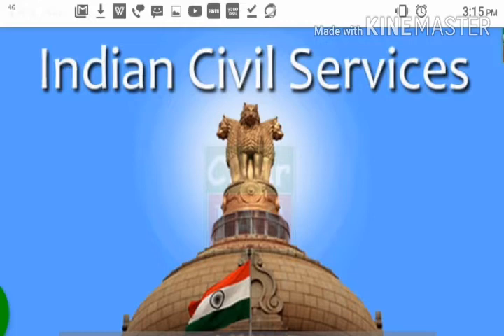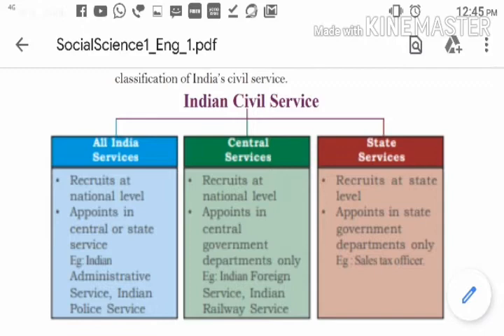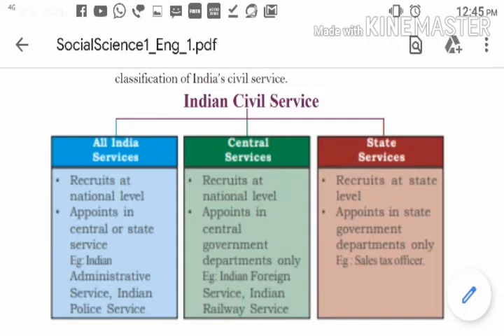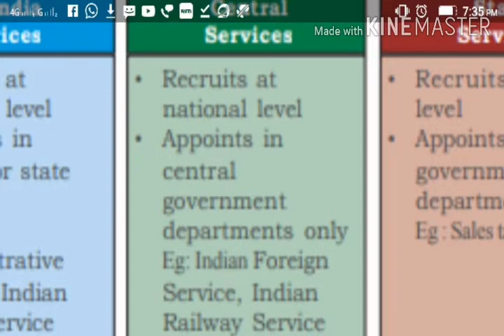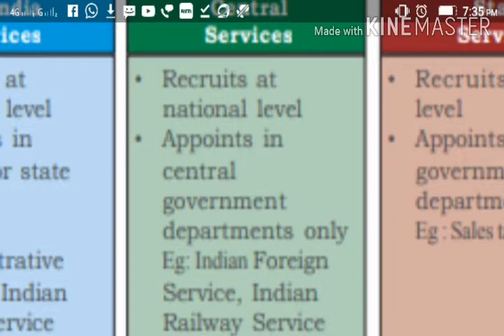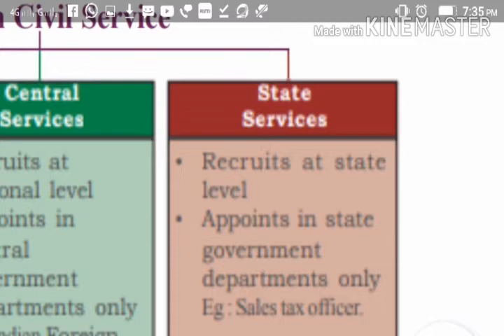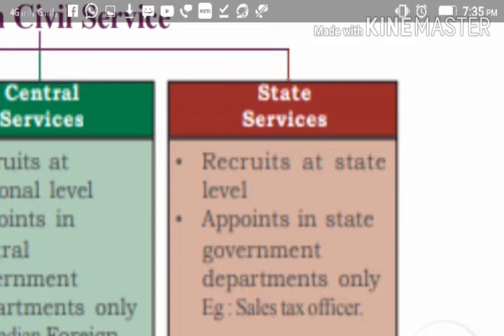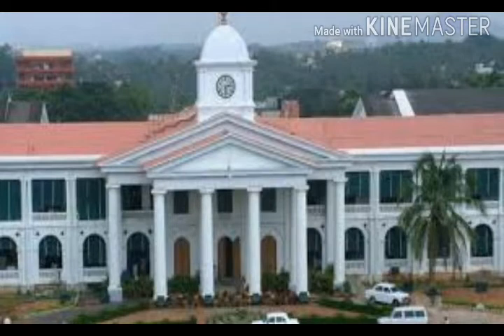Structure of Bureaucracy ... 10 std Social science